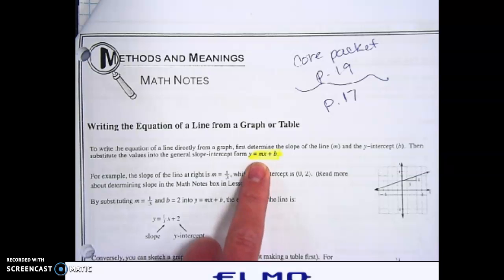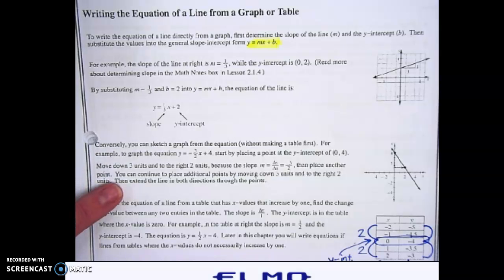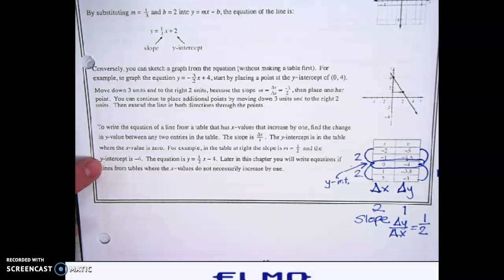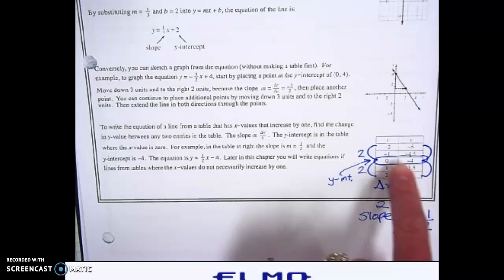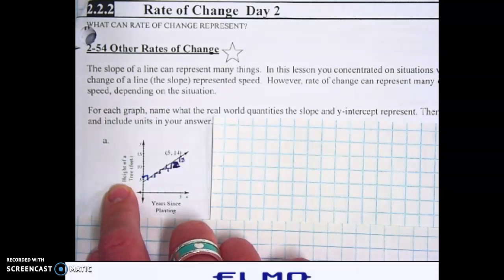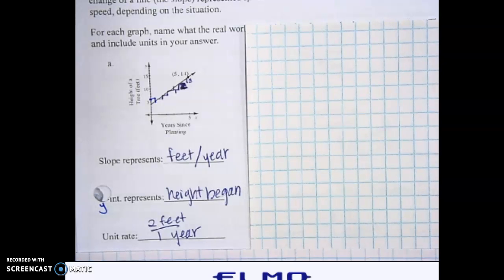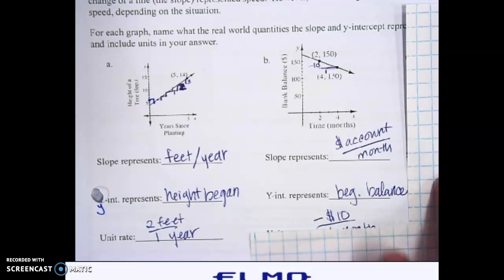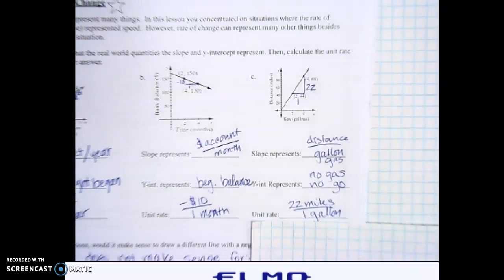IM1 2.2.2 Day 2